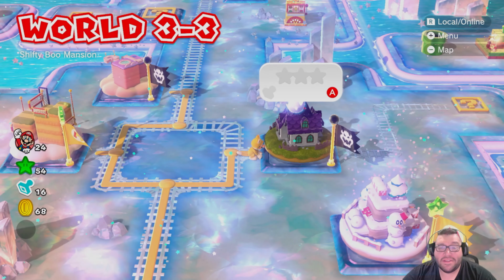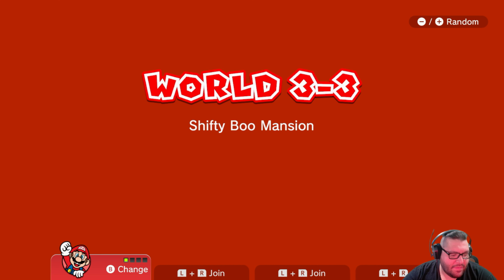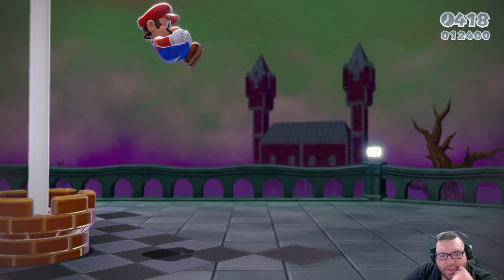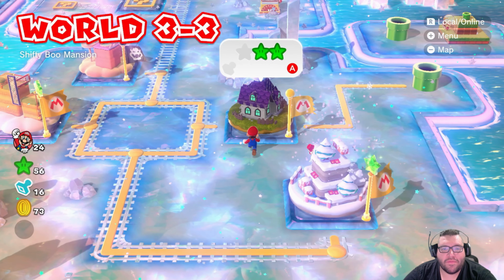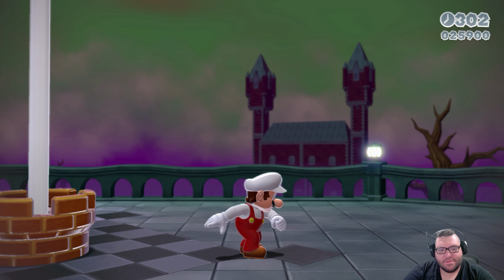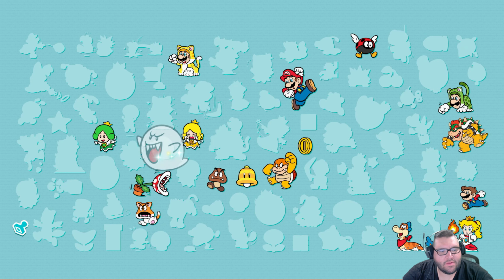Super Mario 3D World - Let's Play - Part 16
​@ChnkySlothGaming brings you a playthrough series on Super Mario 3D World! (Switch)

This is Part 16 of the series. In this part, we take on the stage, "World 3 - 3: Shifty Boo Mansion."
We head back into 3-3 to grab any stars/stamp we missed.

This video will also include video commentary, so please enjoy!

This video will also be streamed and includes commentary, so please enjoy!

Welcome to the official ChnkySlothGaming YouTube channel! On this channel you will find a variety of content from; Full Game Playthroughs of various genres of gaming from RPGS to Action to FPS to Indie to even Tactical/Strategy games, including titles such as The Witcher 3: Wild Hunt, Destroy All Humans, Dead Space(Remake), Boris the Sloth, and more; Multiplayer Online Matches from games such as Rocket League, Call of Duty: Cold War, Gears of War 5, Fortnite, and many more; and even tips and tricks for various games on the channel as well!